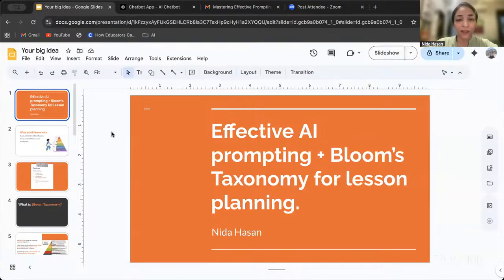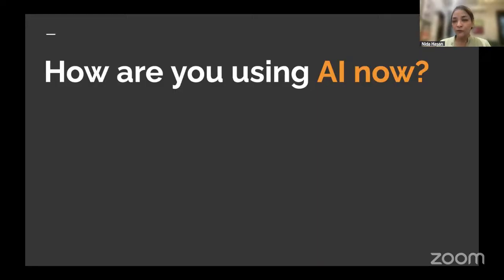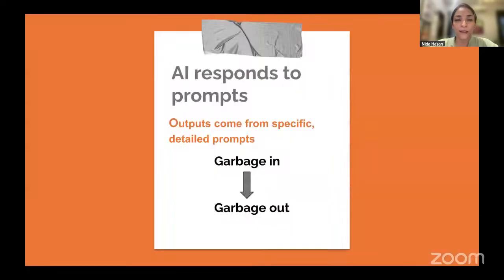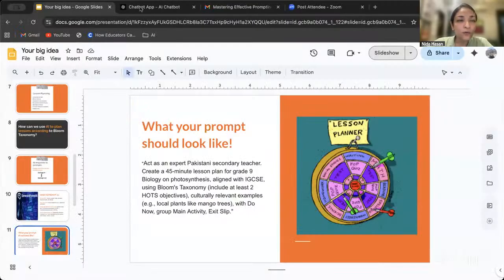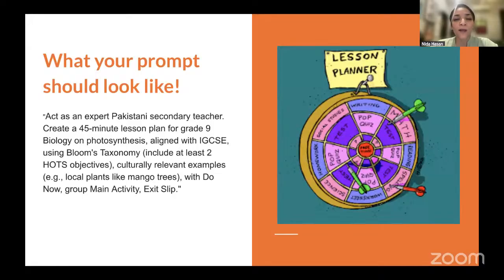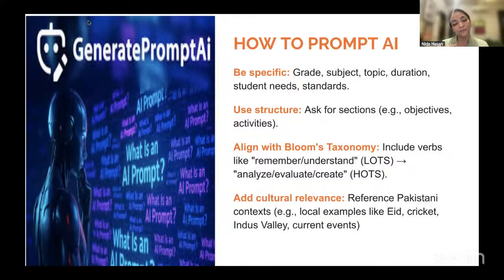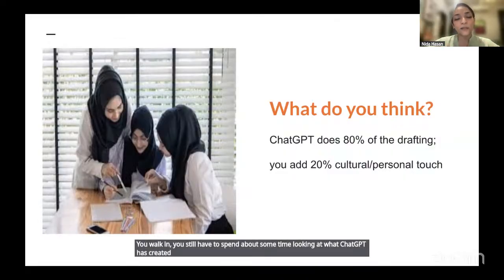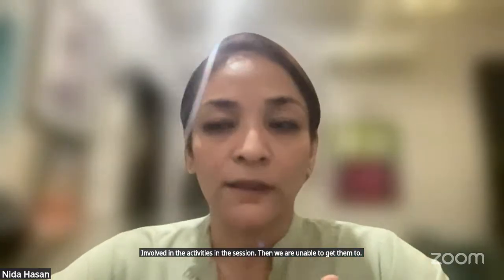Mastering Effective Prompting for Lesson Planning and Bloom’s Taxonomy